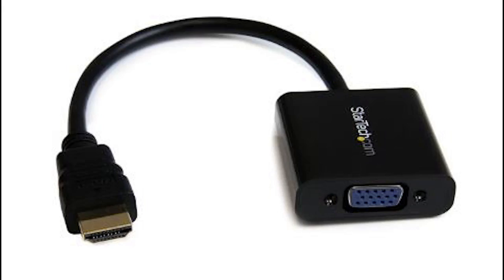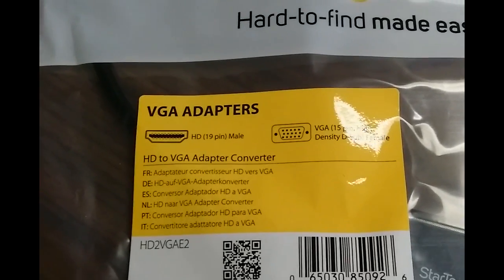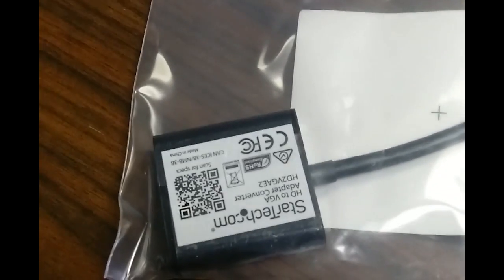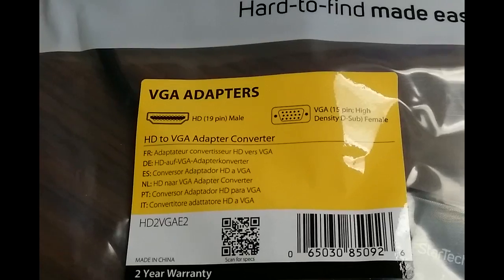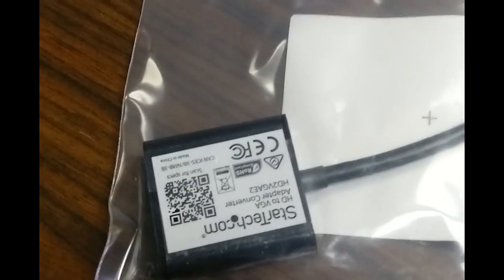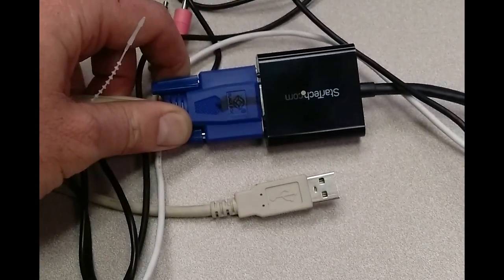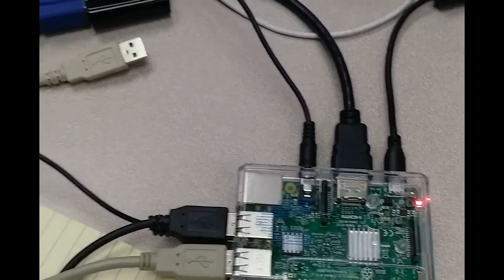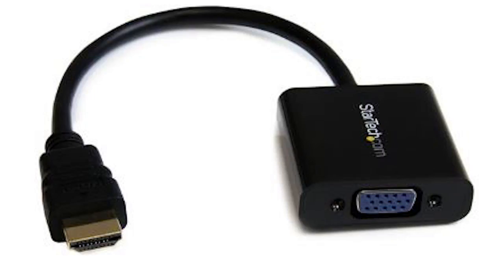StarTech HDMI to VGA Adapter for Raspberry Pi, RetroPie, Raspian, Windows.....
Today we take a 1 minute look at the HDMI to VGA adapter for the Raspberry Pi, Raspbian, RetroPie, and Windows.